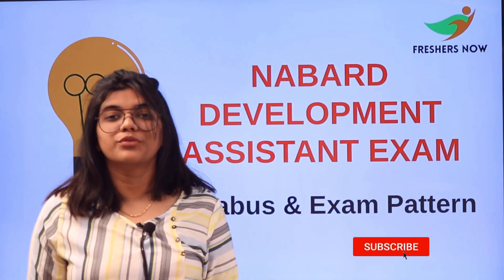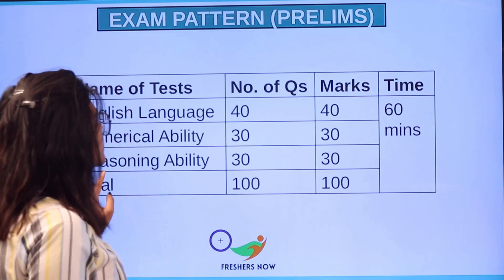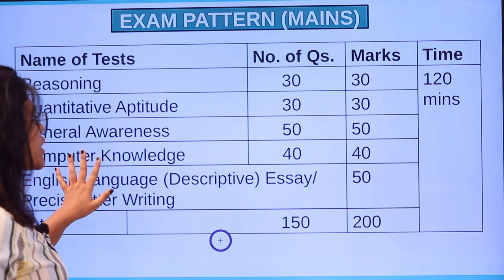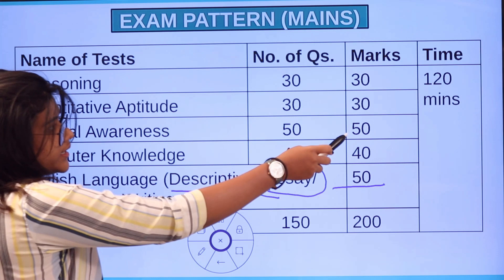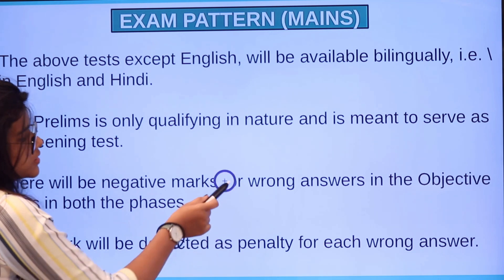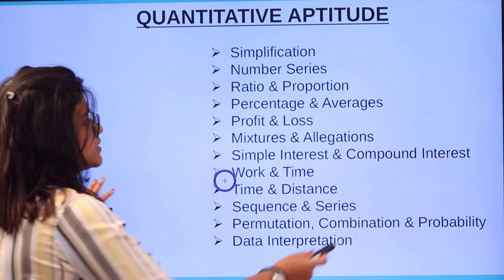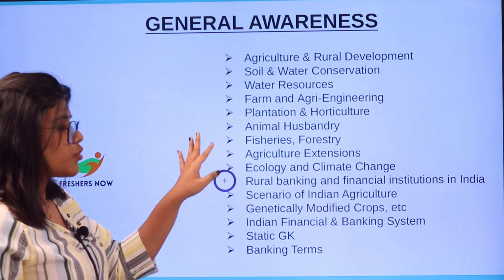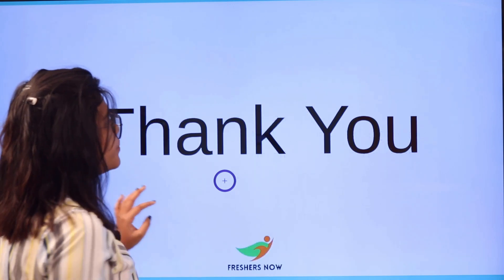NABARD DEVELOPMENT ASSISTANT EXAM Syllabus 2021 (Prelims & Mains) | Exam Pattern & Selection Process